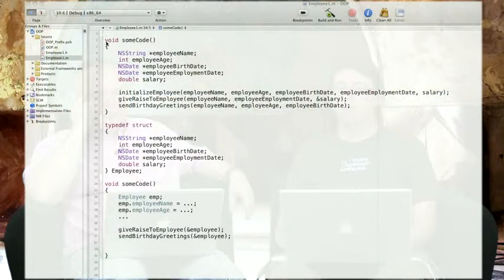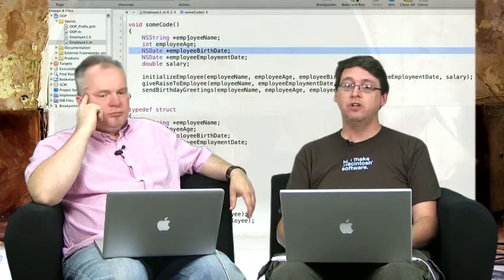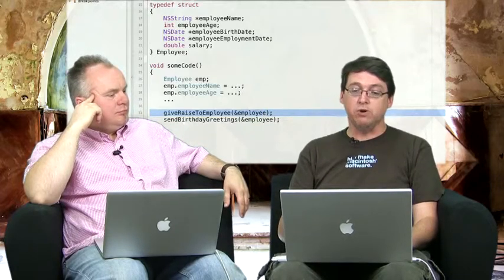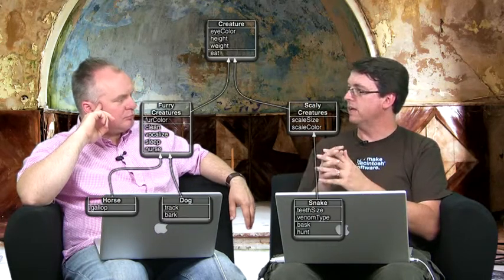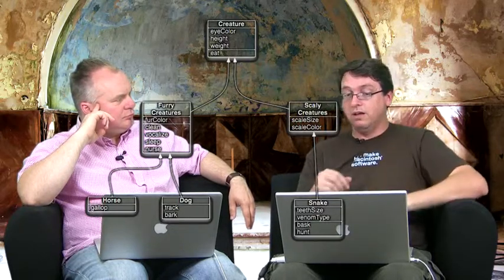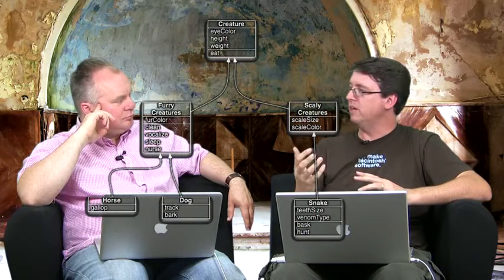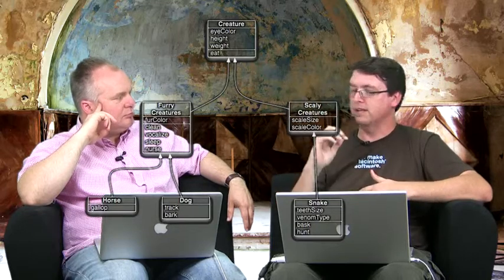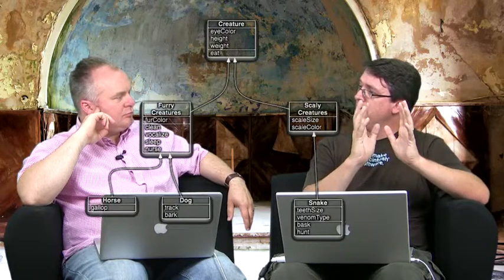14 Overview Of Object Oriented Programming